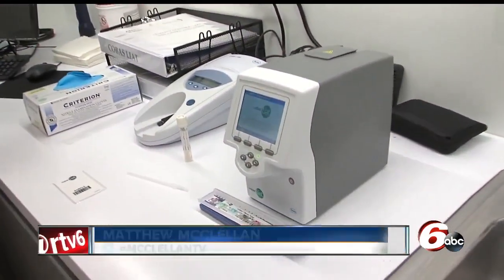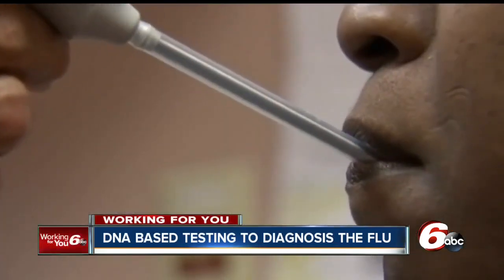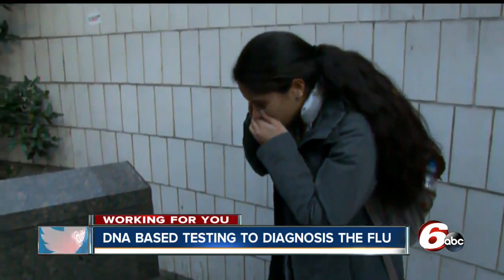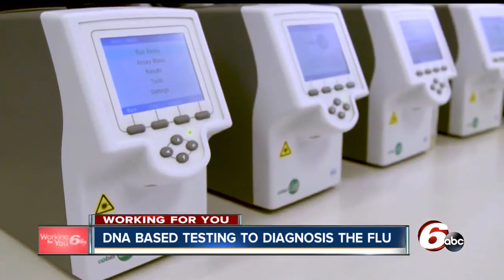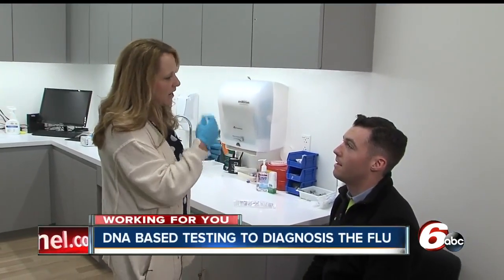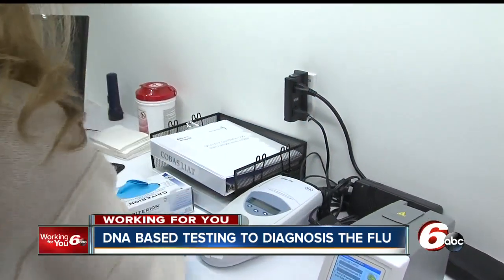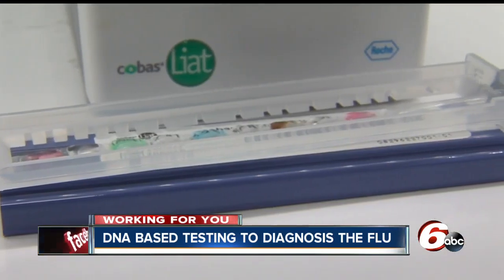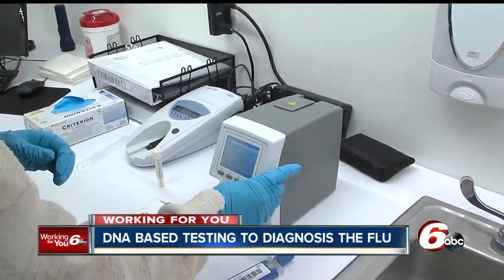DNA-based testing on the horizon to help diagnose the flu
DNA-based flu tests will reduce the number of false-negatives which means fewer people will go to work or school sick and spread the virus.